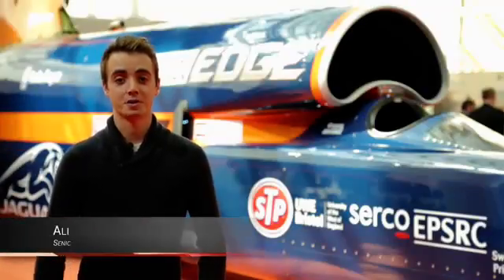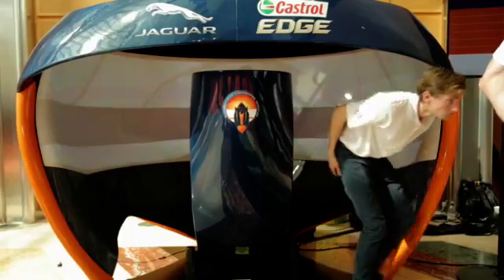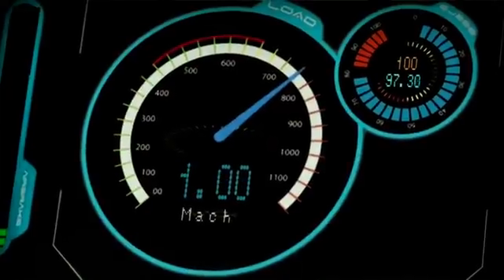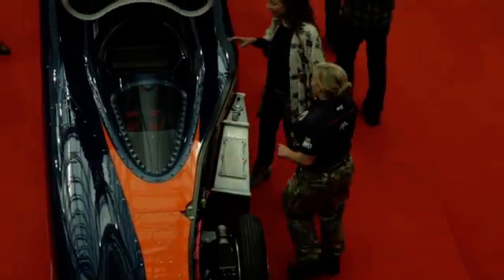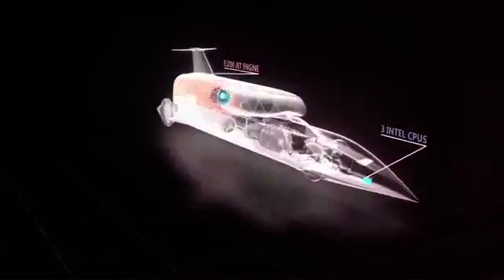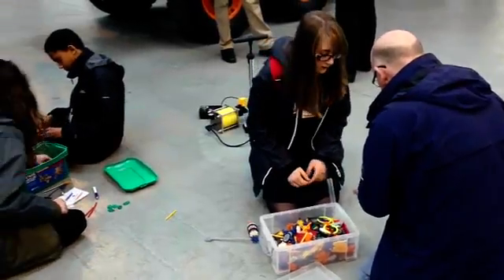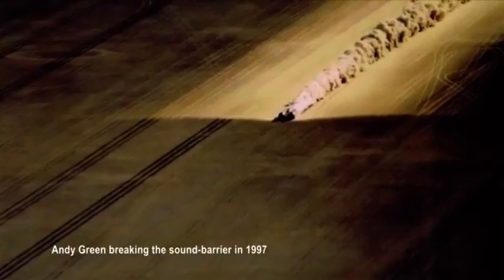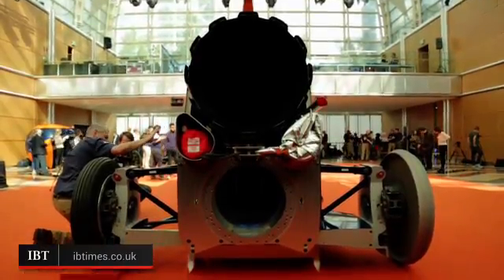Date of land speed record-breaking 800mph run revealed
Bloodhound SSC public debut: Date of land speed record-breaking 800mph run revealed